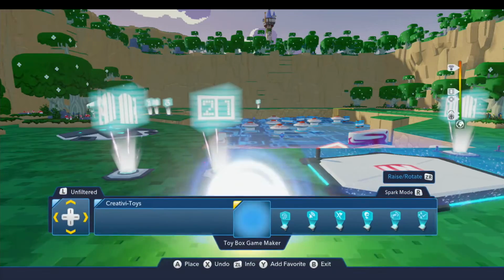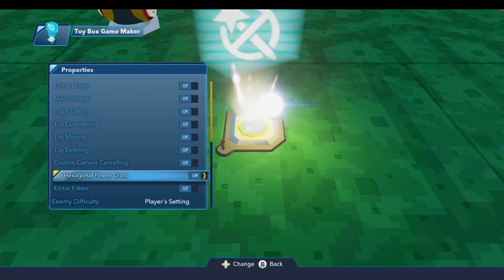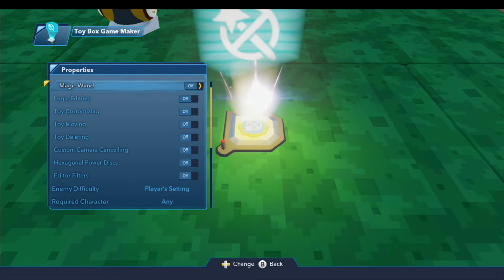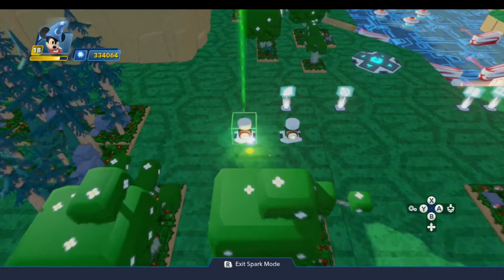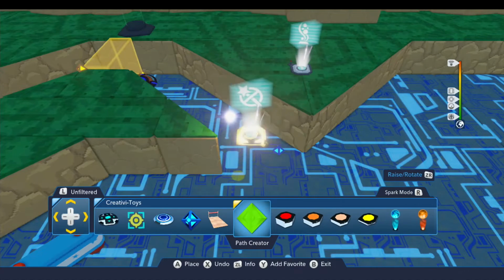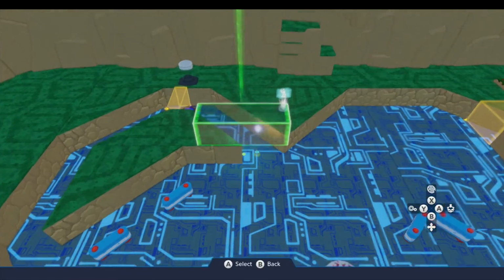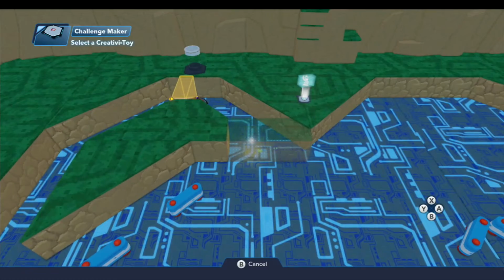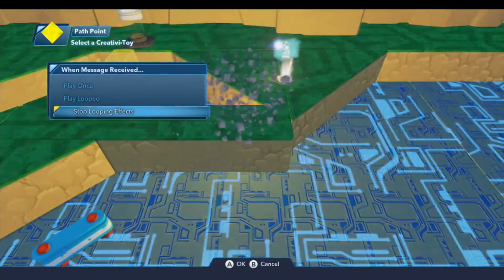Toy Box Tutorials #82 - Toy Box Game Maker - Disney Infinity 3.0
On today's episode, I'll teach you all about the Toy Box Game Maker, and I'll show you how you can use it to remove the annoying cancel messages that are displayed by the cameras. We will also finish building the pinball game that we've been working on for the past few weeks. Enjoy!